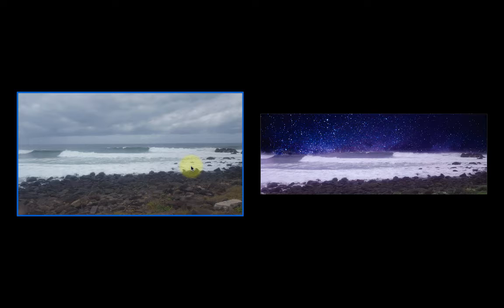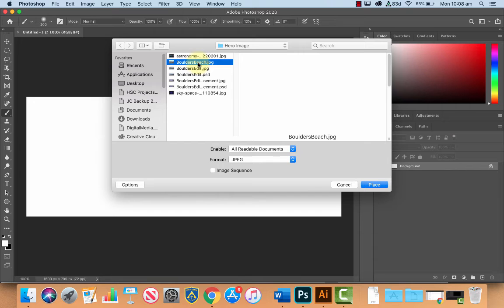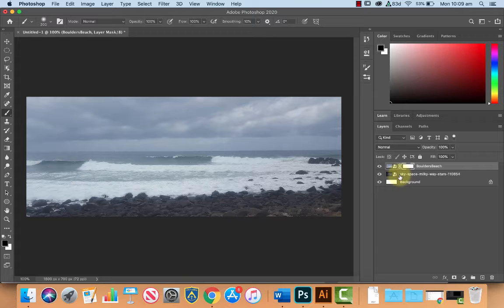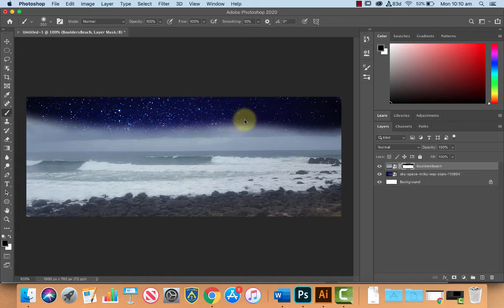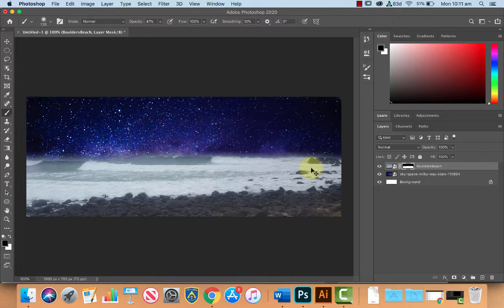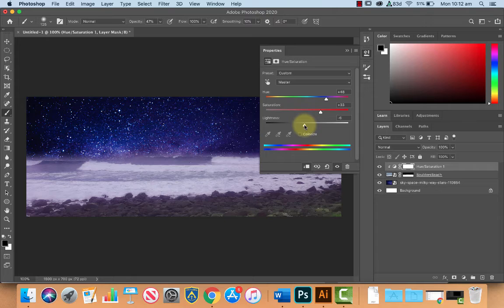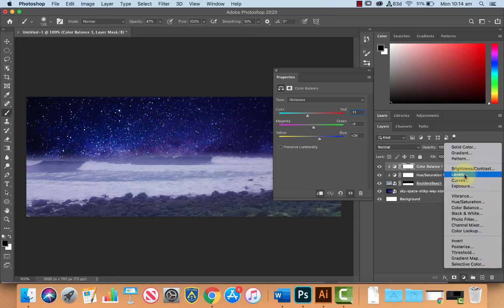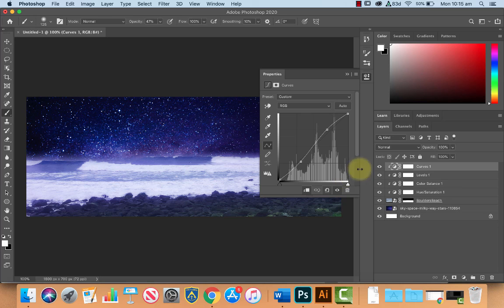Sky Replacement in Adobe Photoshop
Learn how to replace the sky and match the colours using Adobe Photoshop